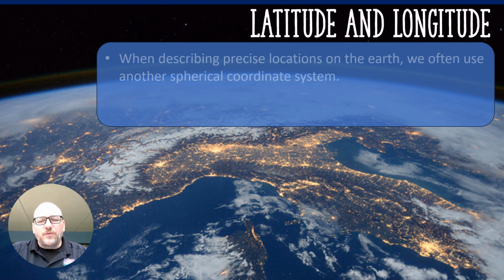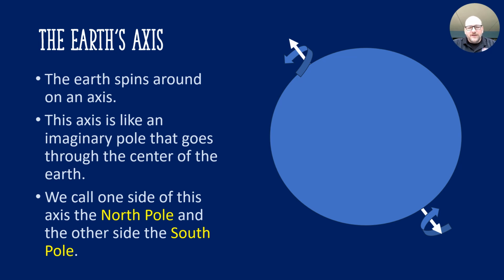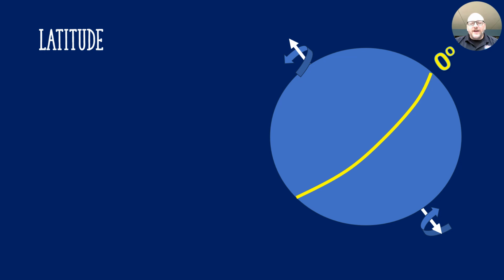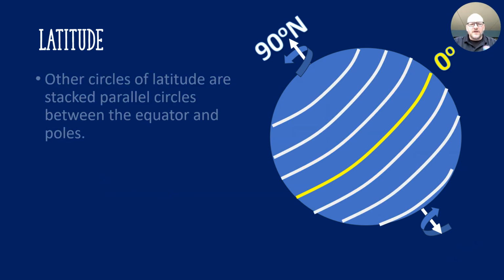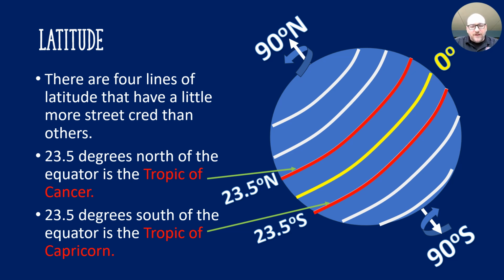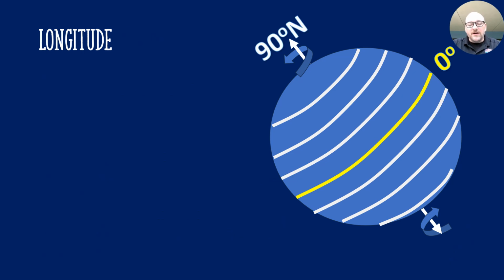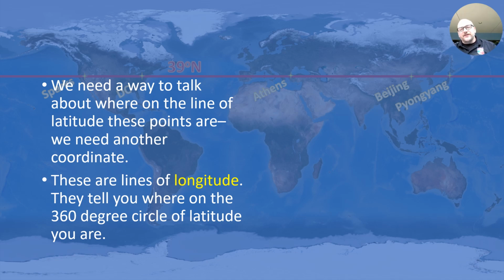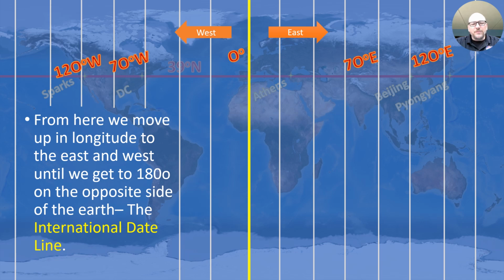Latitude and Longitude Introduction